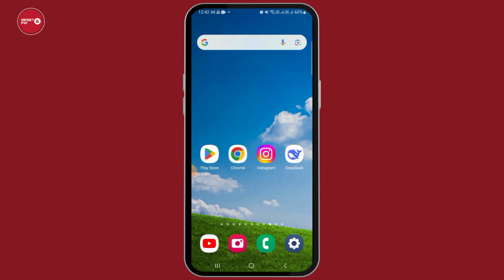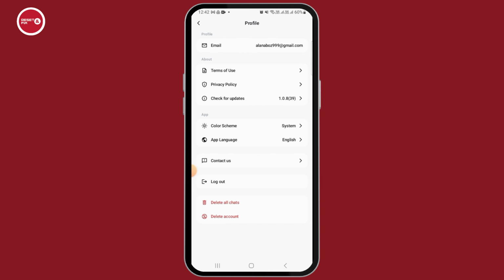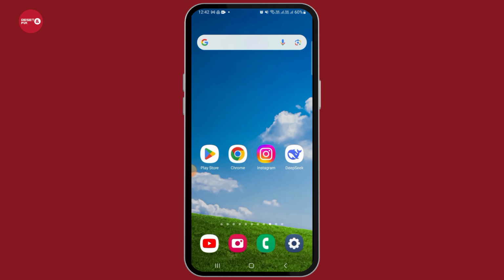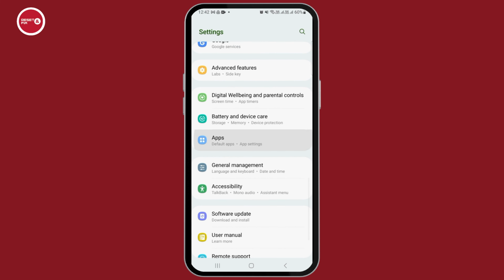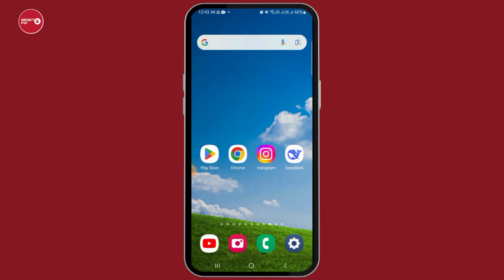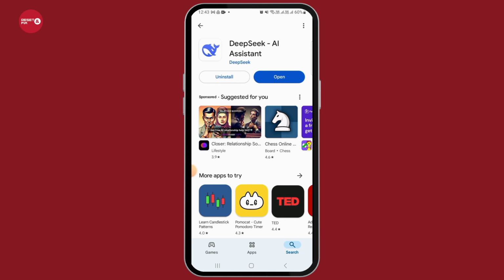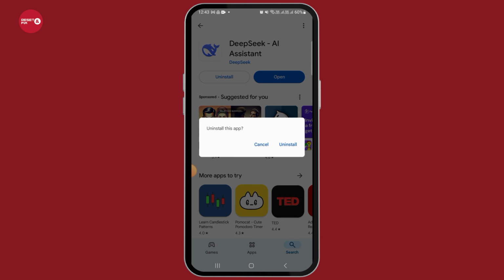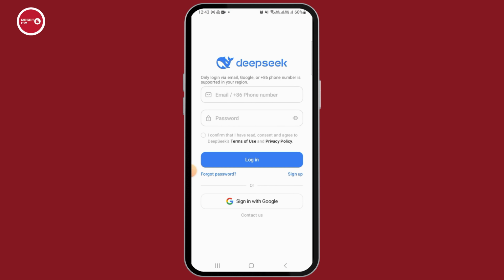How To Fix DeepSeek AI Not Working on Android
Having trouble using DeepSeek AI on your Android device? This guide will walk you through step-by-step solutions to troubleshoot and fix issues such as app crashes, loading errors, or connectivity problems.

Timestamps:
00:00 – Introduction to DeepSeek AI Not Working on Android
00:10 – Step-by-Step Guide to Fixing DeepSeek AI Issues